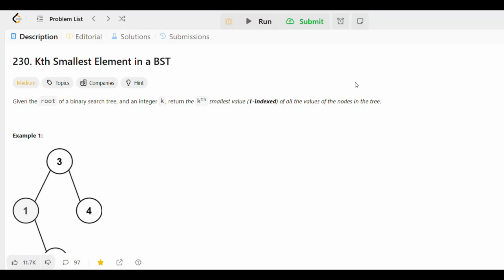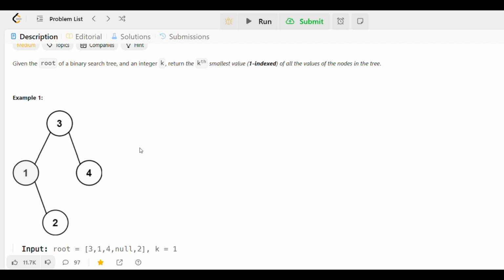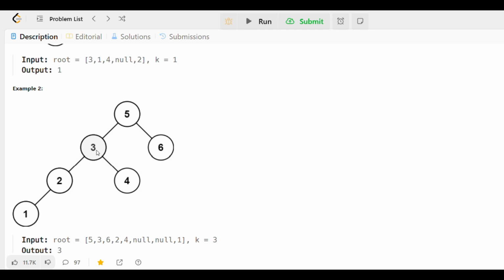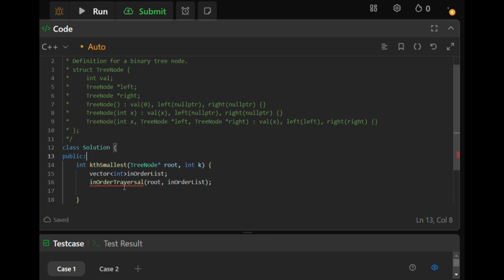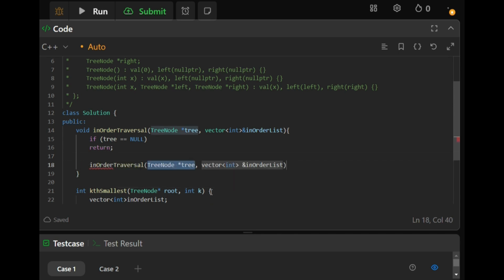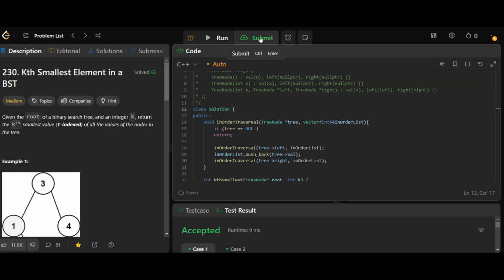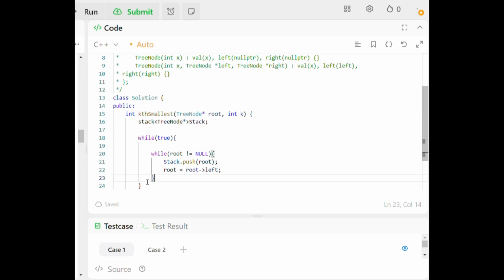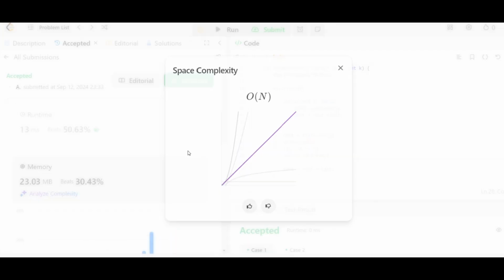LeetCode 230 : Kth Smallest Element in a BST Explained (Recursive and Iterative) | Blind 75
Welcome to @designUrThought. In this video, we’ll tackle LeetCode 230: Kth Smallest Element in a Binary Search Tree (BST), a common interview question on finding elements efficiently in a BST. We'll break down the problem, explain the optimal approach, and code up the solution in an easy-to-follow way. This guide is perfect for anyone prepping for technical interviews or looking to improve their data structures and algorithms skills.

What You’ll Learn in This Video:

Problem Analysis: We’ll thoroughly understand the question requirements.
In-Order Traversal in BST: Learn why in-order traversal is key to solving this problem.
Code Walkthrough: Step-by-step coding solution in C++
Approach Covered:

Recursive In-Order Traversal: The simplest way to find the kth smallest element.
Iterative In-Order Traversal: An alternative approach using a stack to manage recursion.
This video covers everything from problem-solving strategy to coding details, with tips on time complexity and optimization!

Who Should Watch:

Software engineers preparing for interviews with top tech companies.
Anyone looking to strengthen their understanding of binary search trees and traversal techniques.